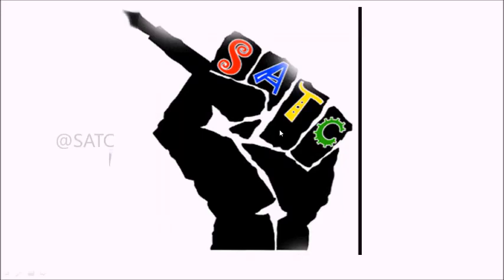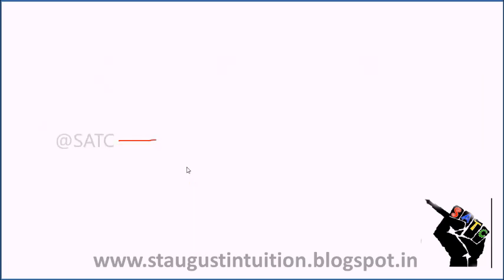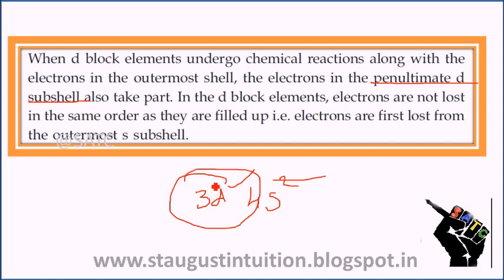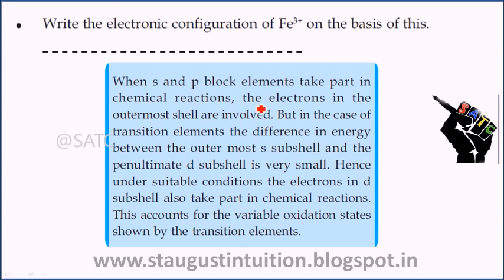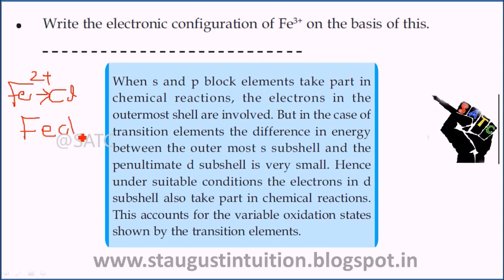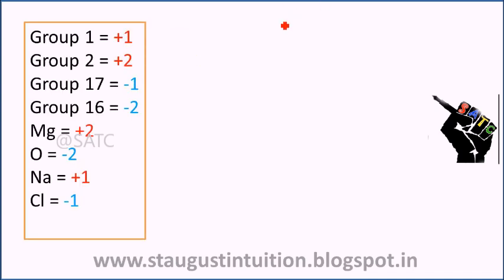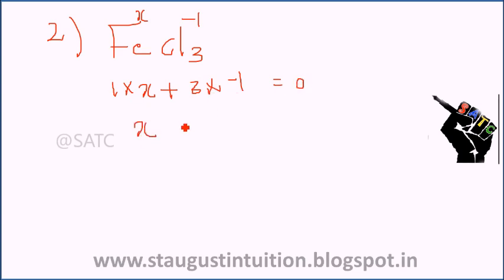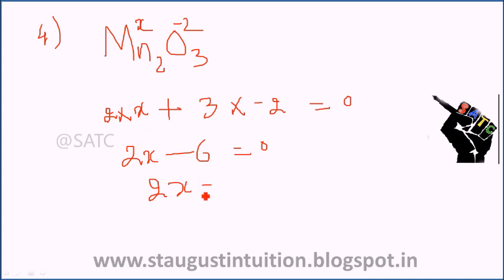CHEMISTRY |CLASS 10 Chapter 1| Part 11 || Oxidation States of d Block Elements